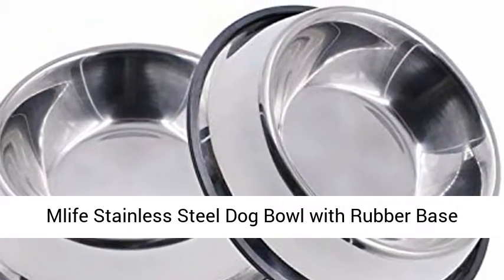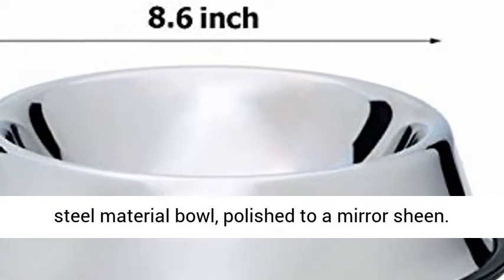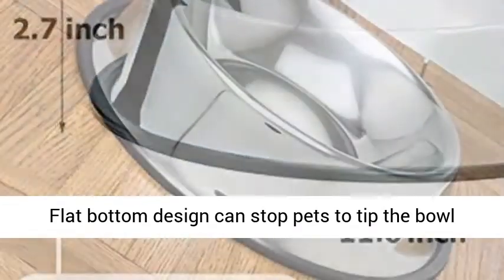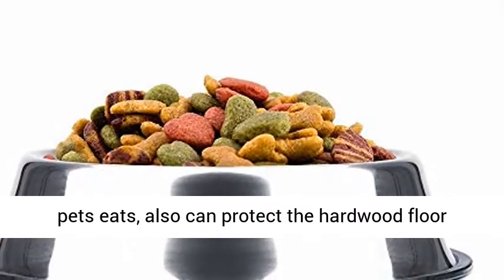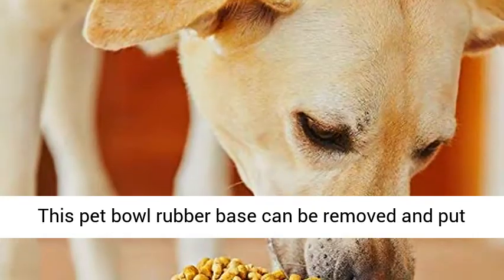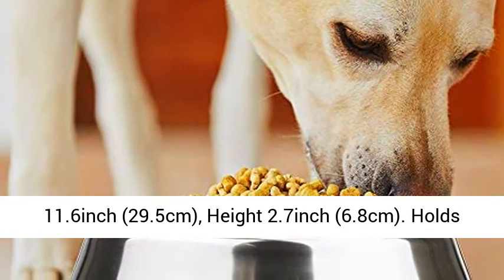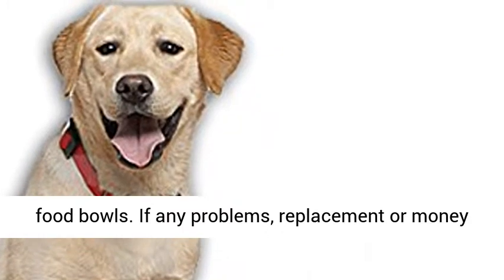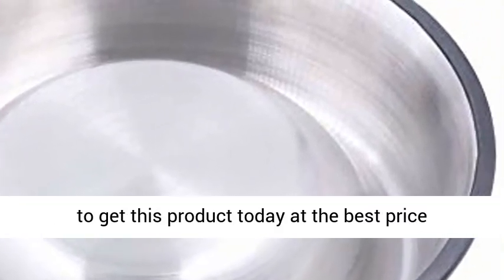Mlife Stainless Steel Dog Bowl with Rubber Base for Small/Medium/Large Dogs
Stainless steel material bowl, polished to a mirror sheen. Flat bottom design can stop pets to tip the bowl over.
Dog stainless bowl rubber base can effectively reduce noise and skidding while your pets eats, also can protect the hardwood floor from scratch.
Dishwasher-safe for easy cleaning. This pet bowl rubber base can be removed and put on.
Top diameter 8.6inch (22cm), bottom diameter 11.6inch (29.5cm), Height 2.7inch (6.8cm). Holds up to 40 ounces each, perfect for dry kibble, wet food, treats, or water
Set of 2 stainless dog food bowls. If any problems, replacement or money back guarantee.